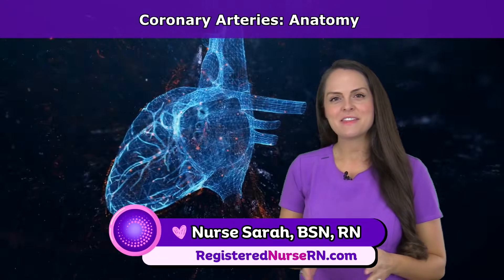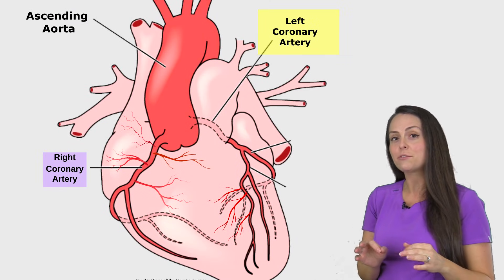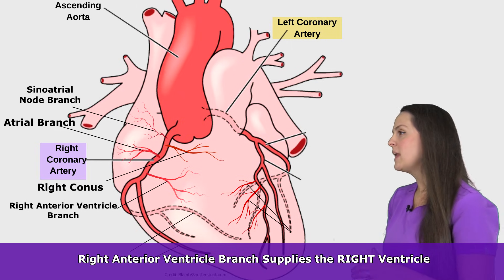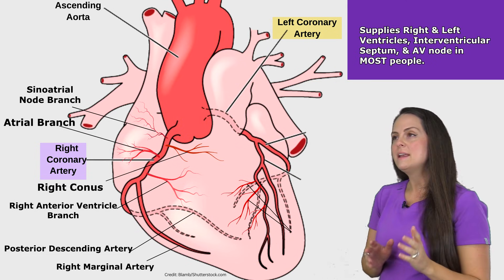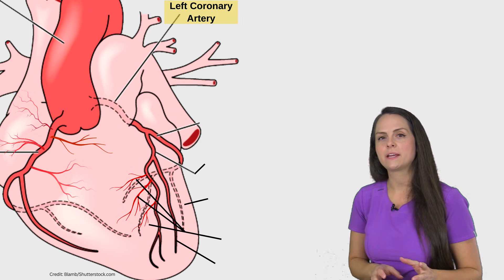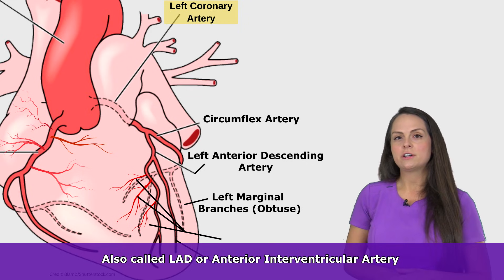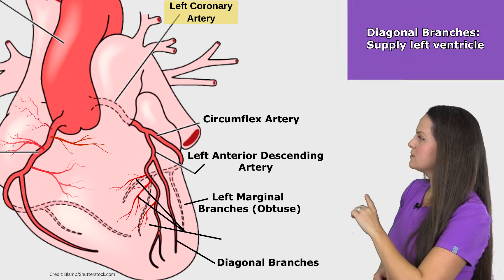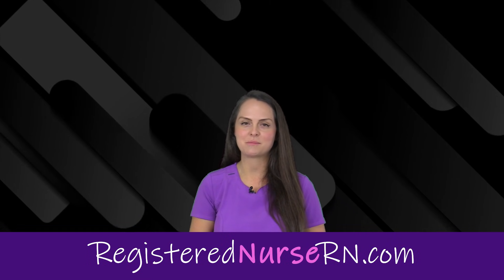Coronary Artery Anatomy and Physiology, Blood Supply Nursing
Coronary artery anatomy and physiology nursing review. The coronary arteries supply the heart muscle (myocardium) with fresh, oxygenated blood.

This allows the heart muscle to continue pumping blood throughout the body.

There are two main coronary arteries: the left coronary artery, and the right coronary artery. These arteries then branch off into smaller arteries, which supply different portions of the heart structures with blood.

Some of these branches include the following:

-Sinoatrial node branch
-Atrial brach
-Right conus
-Right anterior ventricle branch
-Posterior descending artery
-Right marginal artery
-Circumflex artery
-Left marginal branches (obtuse)
-Left anterior descending artery
-Diagonal branches